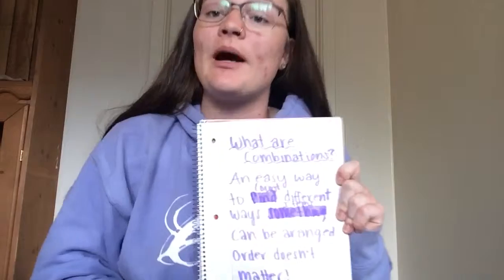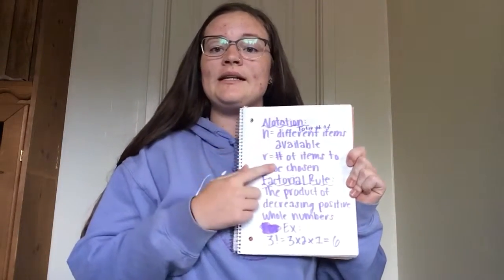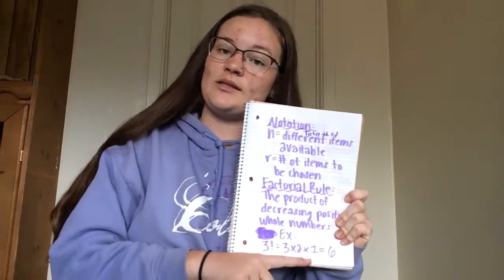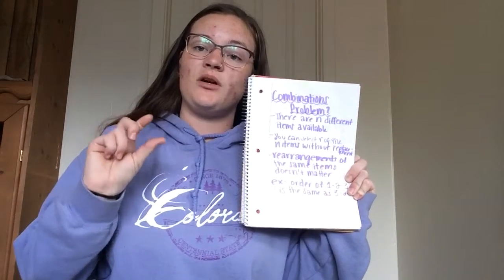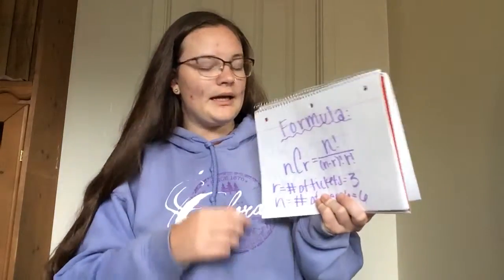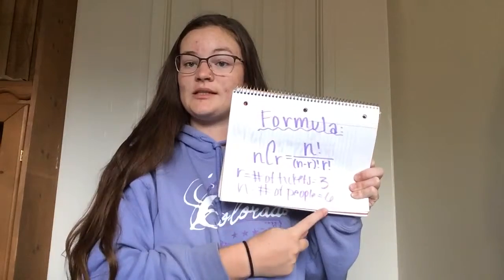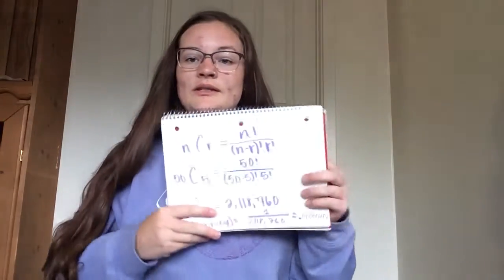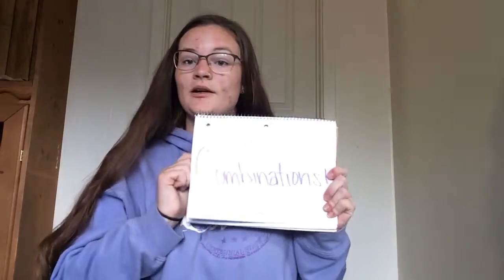Combinations Teaching Demonstration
An explanation on combinations in math and a couple examples.